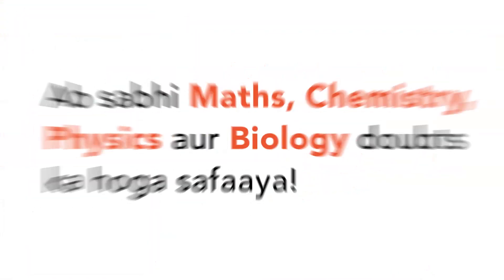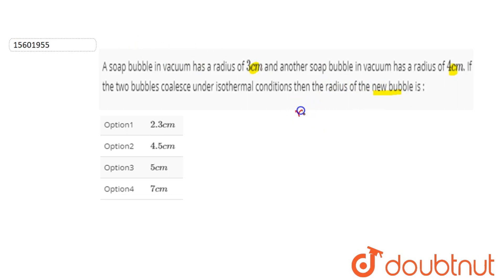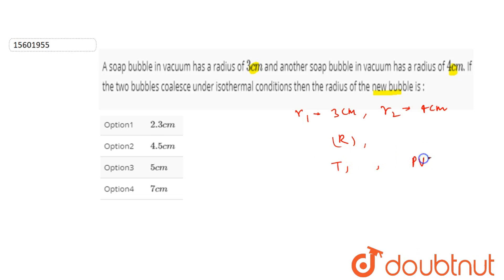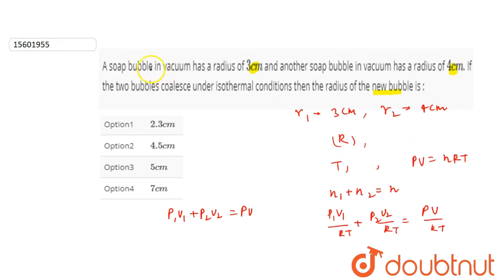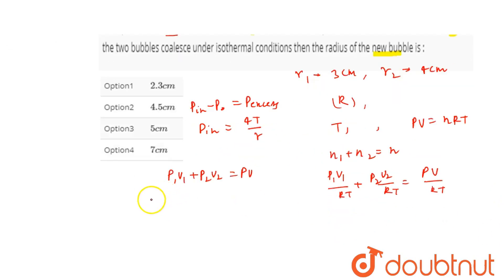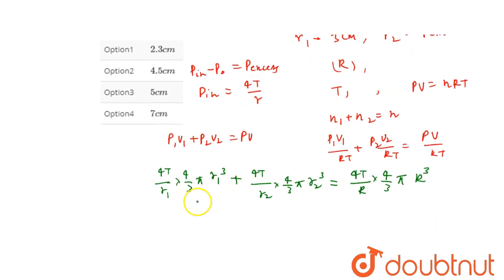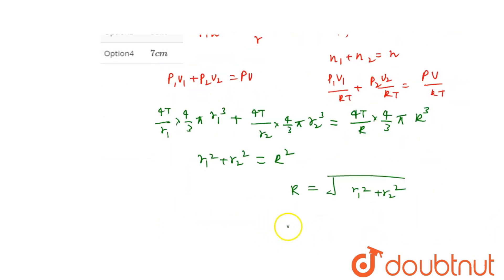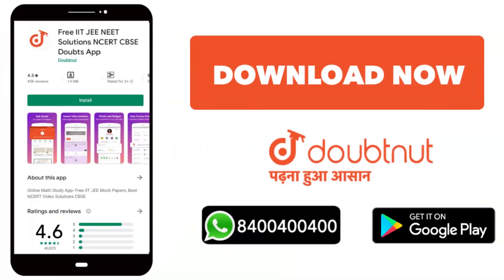A soap bubble in vacuum has a radius of `3 cm` and another soap bubble in vacuum has a radius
A soap bubble in vacuum has a radius of `3 cm` and another soap bubble in vacuum has a radius of `4 cm`. If the two bubbles coalesce under isothermal conditions then the radius of the new bubble is :